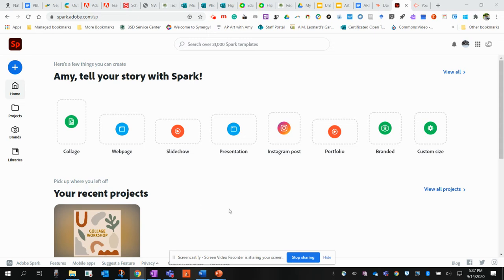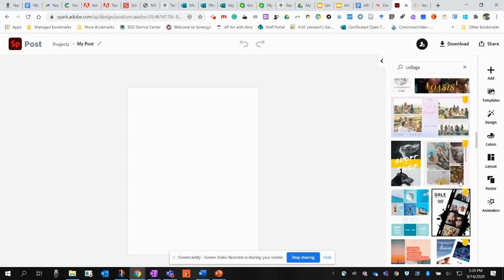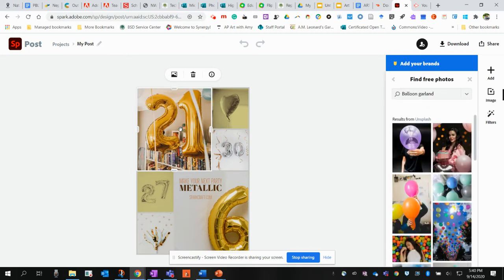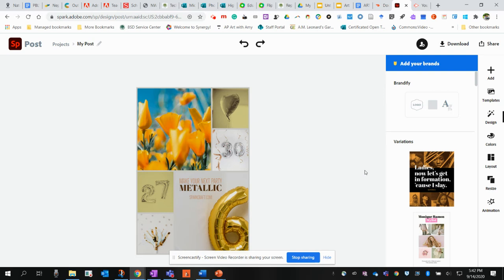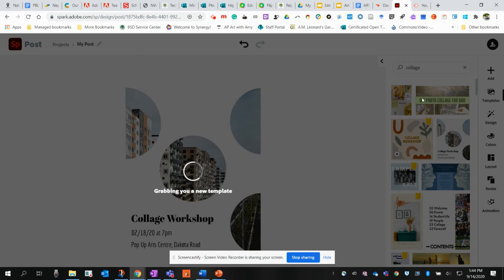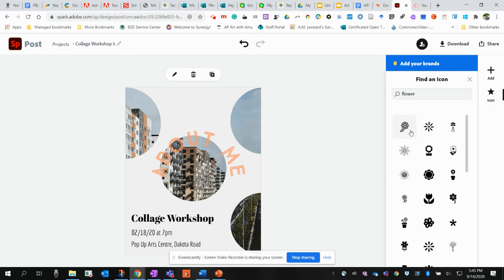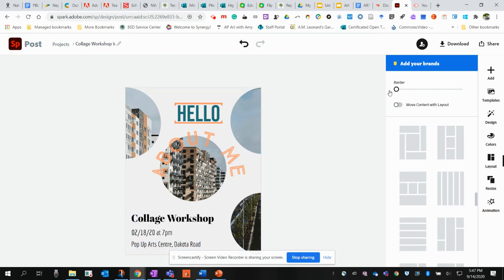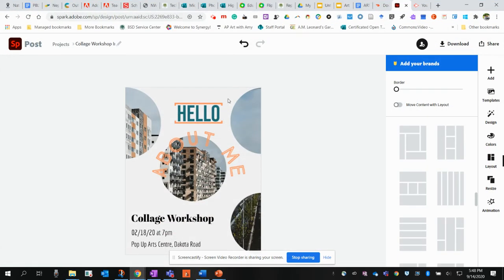Adobe Spark Tutorial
This 11-minute video covers the very basics of Adobe Spark to create a graphic.
I tried to keep this under 5 minutes, but it was impossible!